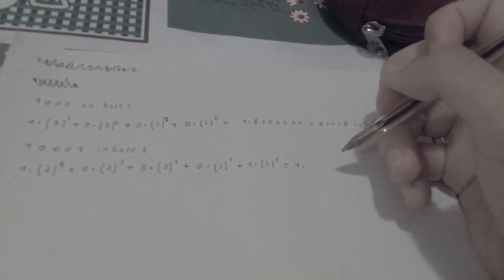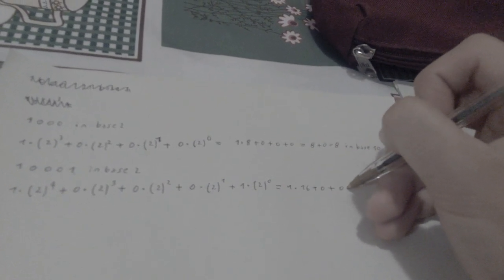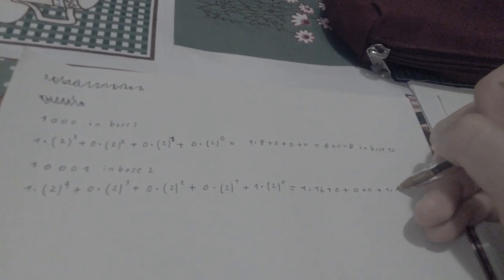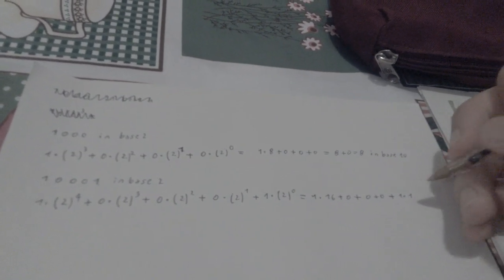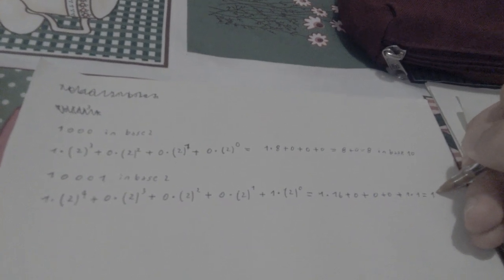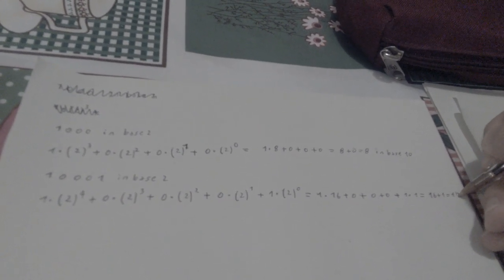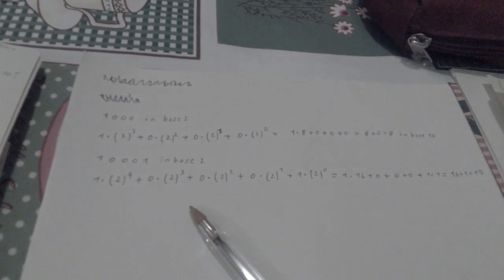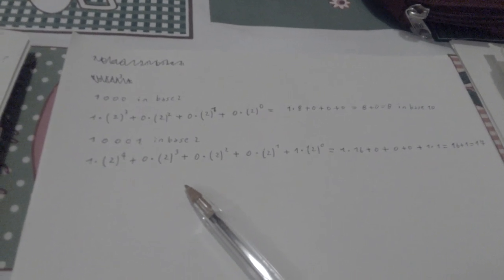How to go from Binary (Base 2) to Base 10